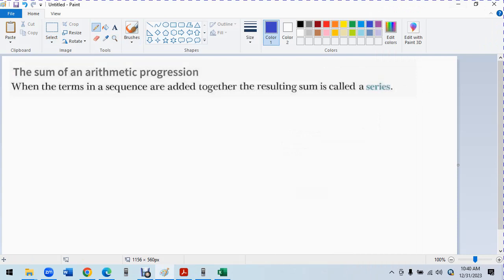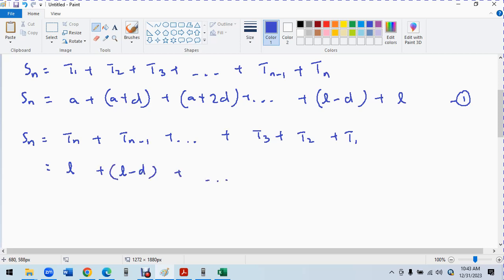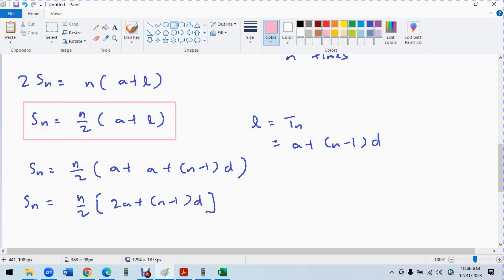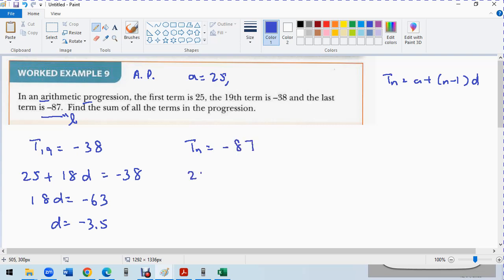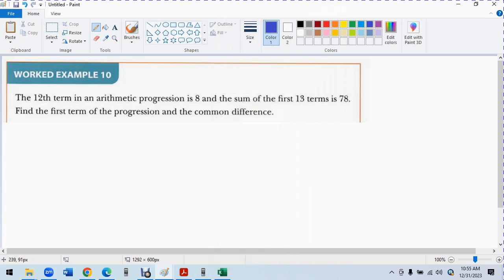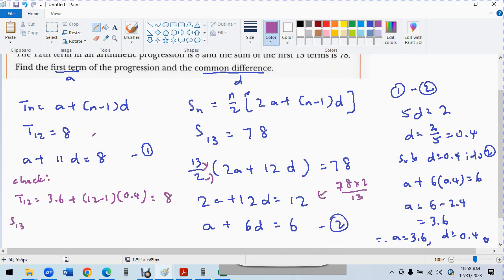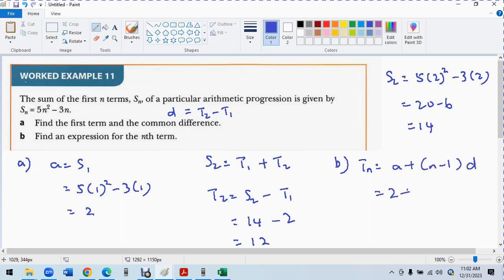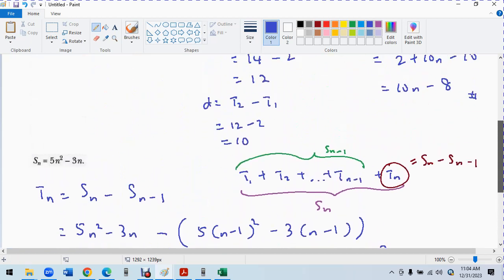11.3 Sn for Arithmetic progressions